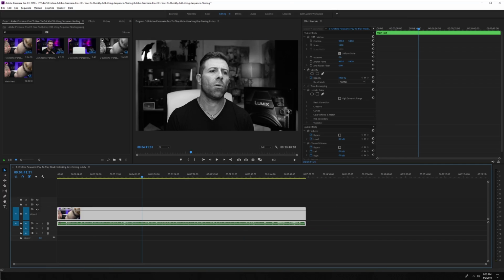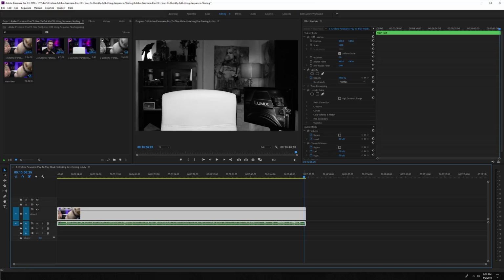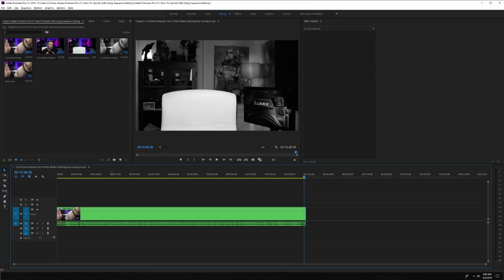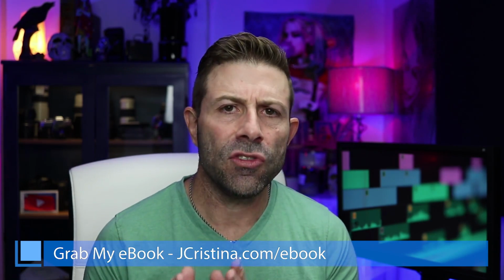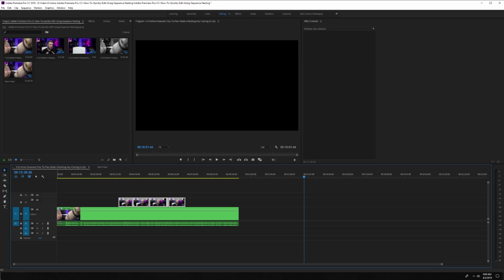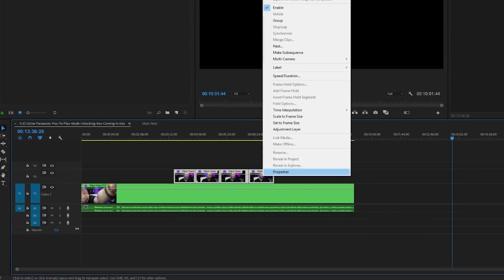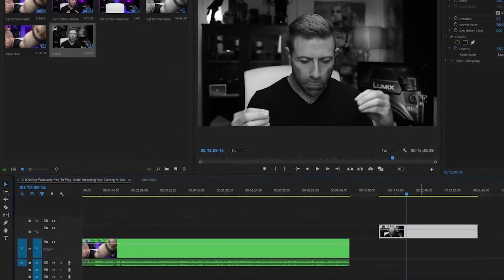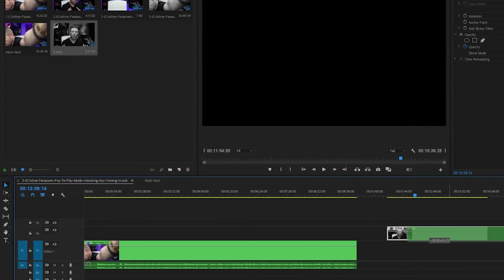Adobe Premiere PRO CC How To Quickly Edit Using Nesting Tips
How To use Sequence Nesting in Adobe Premiere PRO CC to make editing quick and easy while providing more functionality.

Today's hybrid cameras are creating more and more video clips as the quality and size have increased (ie. 4:2:2 10-bit 4K 24p/30p internal video recording) which makes editing more and more cumbersome.

Video Editing Tips and Tricks really can speed up workflow. Add your tips and thoughts in the comment area below this video.